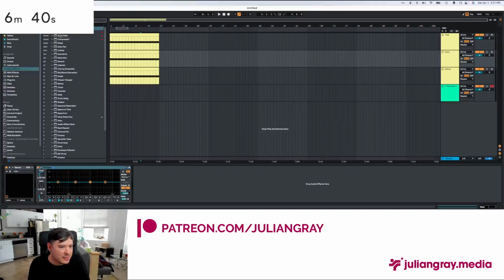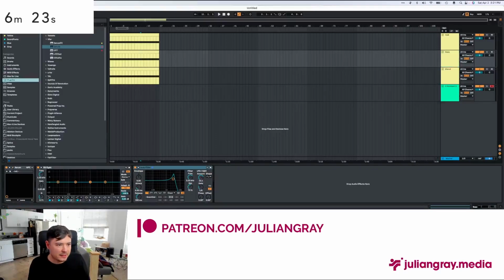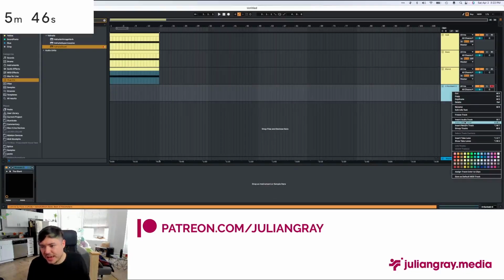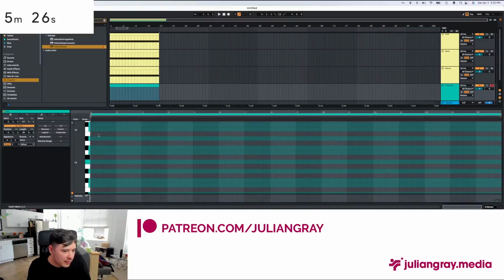I Wrote A Song Without Hearing It...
Today, I write a song without hearing it in 10 minutes. No headphones, no speakers, totally muted sound. Lets see how this turns out! Ableton Live